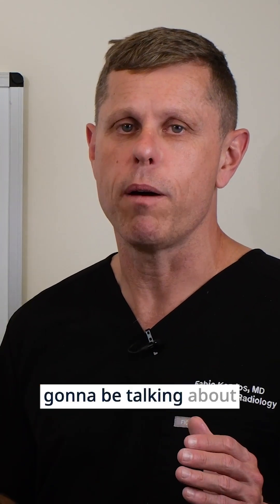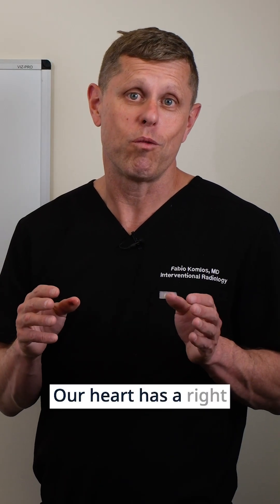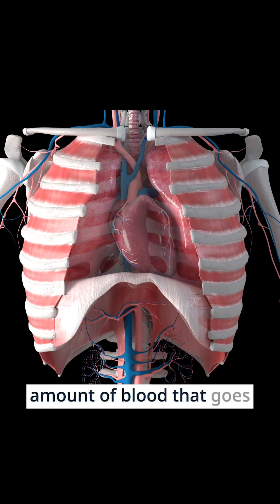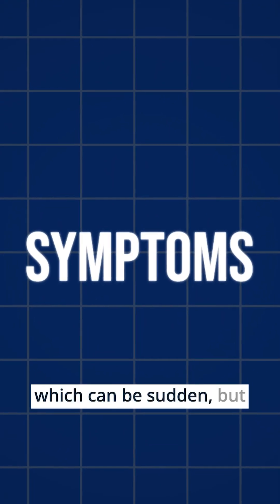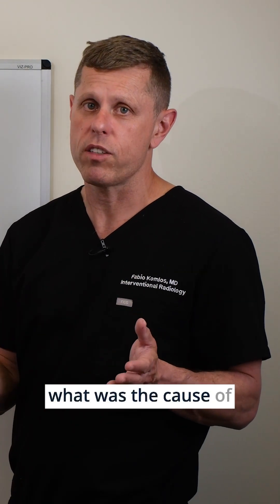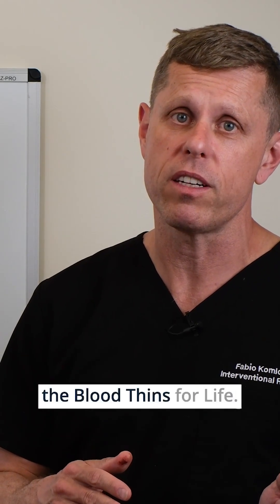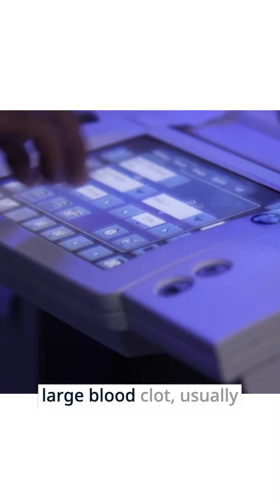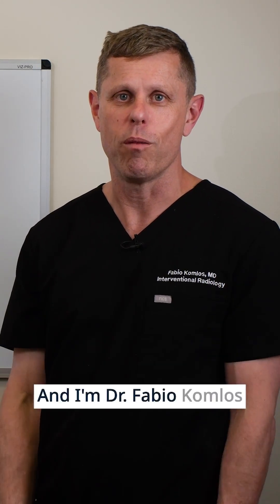How Blood Clots Become Deadly Pulmonary Embolism Modern Treatment Options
Pulmonary embolism (PE) is a life-threatening condition — and one of the most urgent emergencies Dr. Fabio Komlos treats as an Interventional Radiologist.

It happens when a blood clot (usually from the legs) travels through the veins, passes through the heart, and blocks the pulmonary arteries. When that circulation is suddenly obstructed, the heart struggles to pump blood through the lungs… and the entire body is deprived of oxygen.

This is why PE can feel like trying to breathe through a straw — and why large clots can become fatal if not treated quickly.

Common symptoms include:
• Sudden shortness of breath
• Chest pain
• Rapid heart rate
• Collapse in severe cases

Who’s at risk?
Long flights or immobility, recent surgery, hormone therapy (birth control or testosterone), cancer, clotting disorders, and family history all increase PE risk.

The good news: Today, pulmonary embolism is highly treatable.

Most patients start blood thinners right after diagnosis. But for those with large clots causing strain on the heart, Dr. Komlos may perform a minimally invasive thrombectomy — using a catheter to directly remove the clot. The procedure often takes just 30–40 minutes thanks to advanced devices and can be lifesaving. It also helps prevent long-term complications like chronic thromboembolic pulmonary hypertension (CTEPH).

If you develop new chest pain or unexplained shortness of breath, seek medical care immediately. With fast diagnosis and modern treatments, most patients recover fully.

This is Minimally Invasive Insights with Dr. Fabio Komlos — helping patients understand lifesaving treatments through the lens of Interventional Radiology.

If you have questions about pulmonary embolism, blood clots, or minimally invasive treatment options, you can request a consultation with Dr. Fabio Komlos at 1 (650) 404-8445.